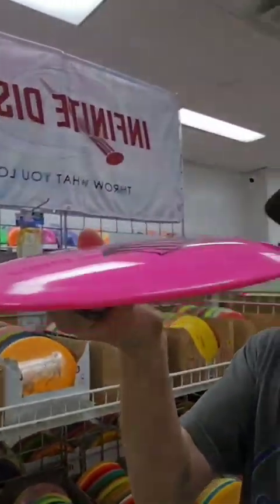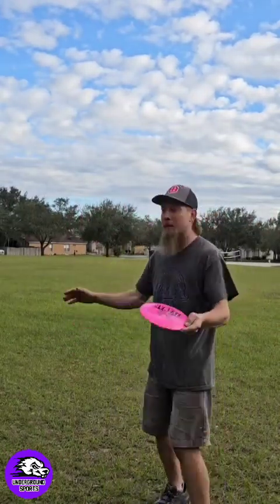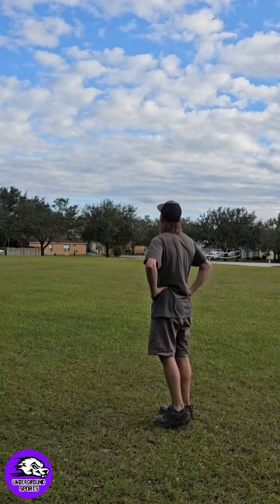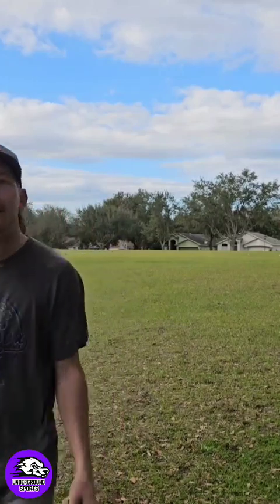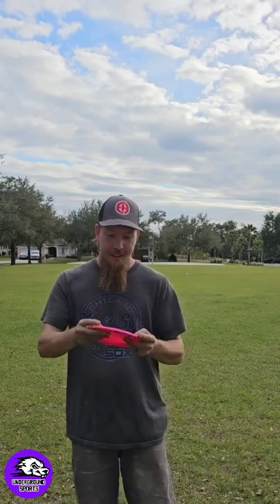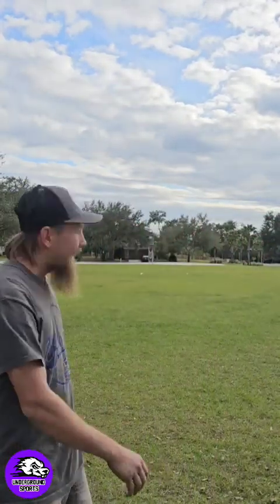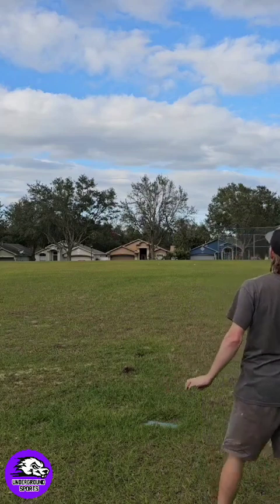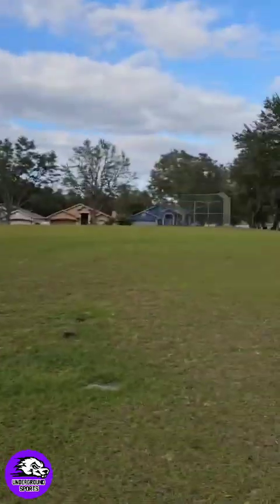Divergent Discs Tiyanak Review.